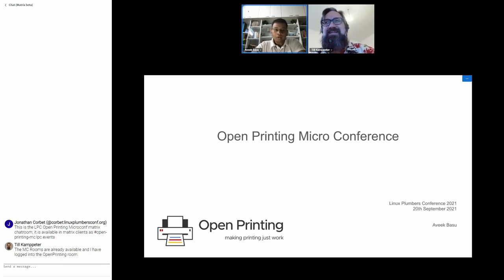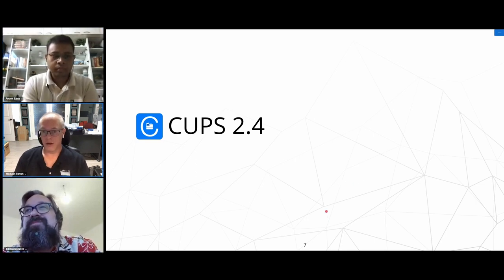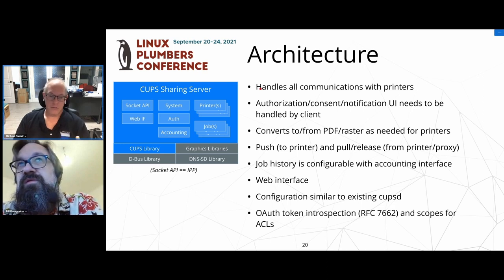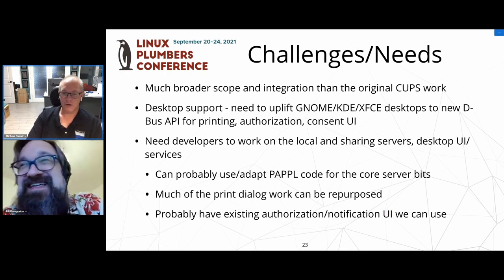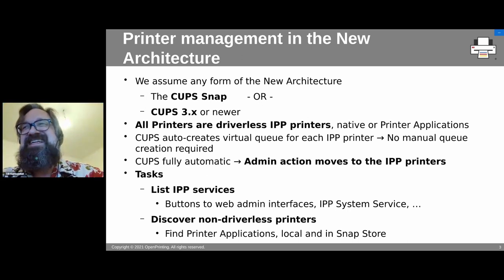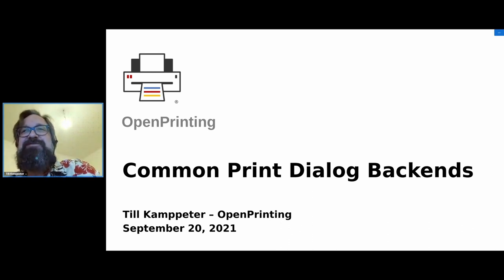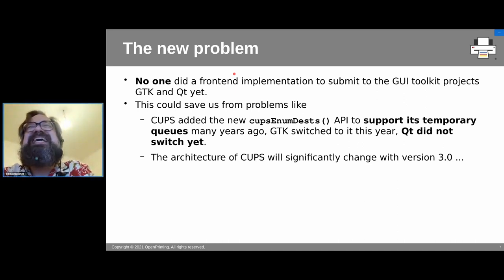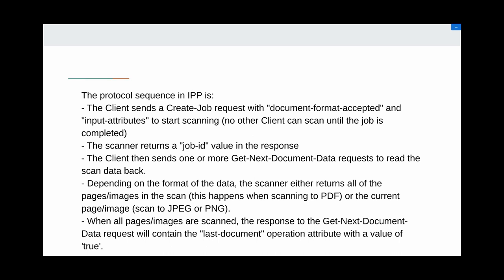Open Printing MC